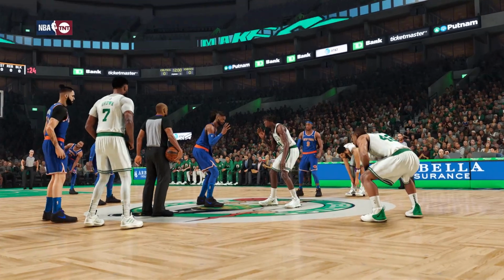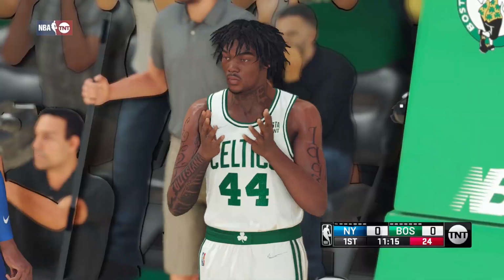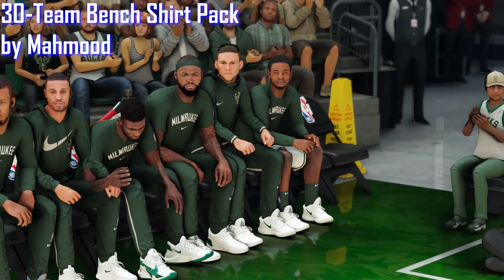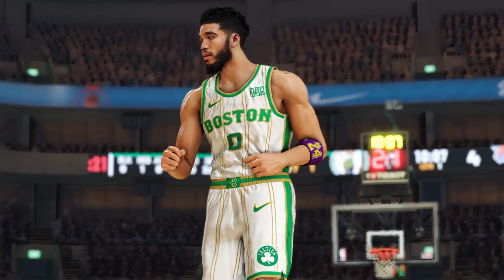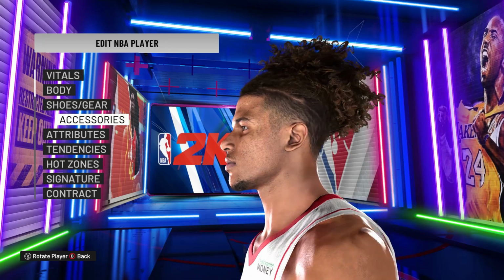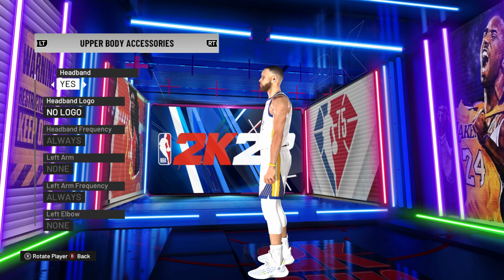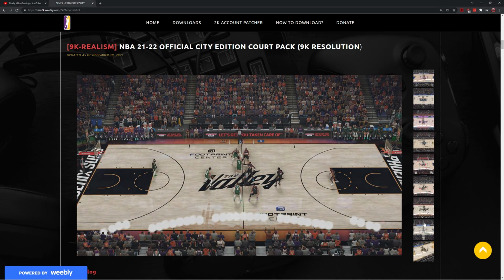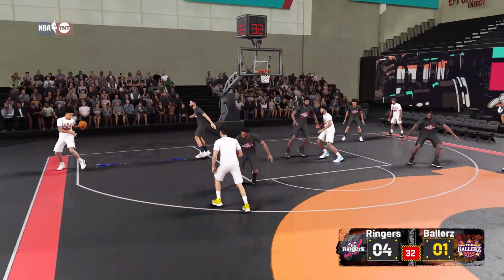NBA 2K22 Mod Showcase: Holiday Edition! New Jersey's, New Cyberfaces, New Blacktop Courts, & More!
Welcome to a Christmas edition of ModdingMonday we're going to be taking you through some of the best mods coming out of the community!

All of the mods included in this video:

Utilities
TNT Style Floor shot clock by RTomb

Jerseys
Lakers X Dodgers concept by Naetsu

Cyberfaces
Steph Curry by Monja Several Versions

Courts
Den2K 9K courts